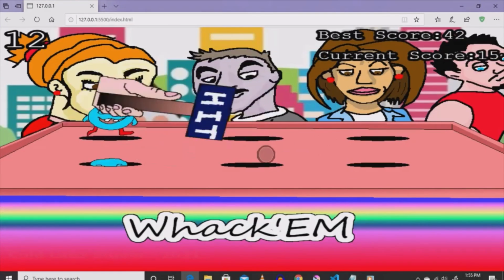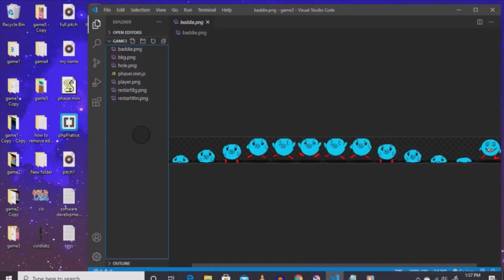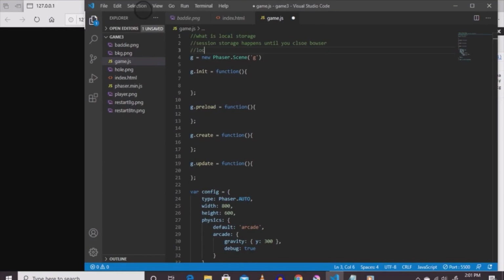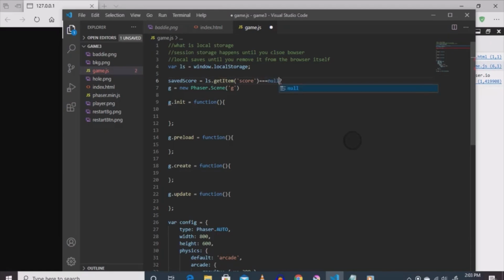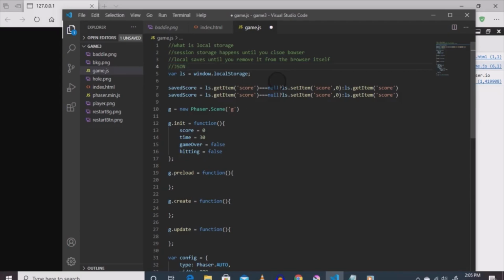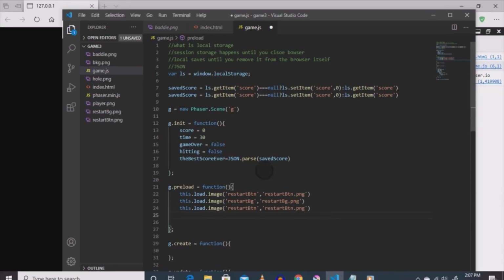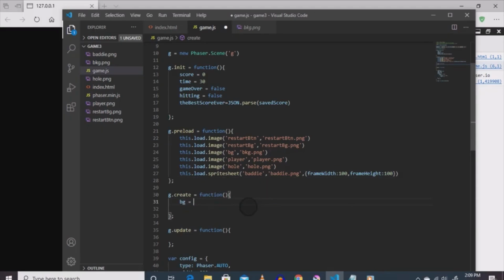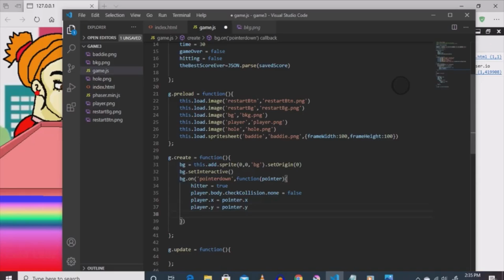JavaScript Game Development - Phaser 3 Tutorial: Part 16 (Game 3 - Whac-Ah-Mole [1/4])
This topic I'm showing you how to understand:
 Basic Phaser 3 Game - JavaScript Phaser.io

  zero to mastery, javascript equality, javascript classes, numbers strings variables,  javascript console phaser 3 tutorial event listener js Tyshawn gaines visual studio code spritesheet phaser 3 game tutorial phaser game tutorial